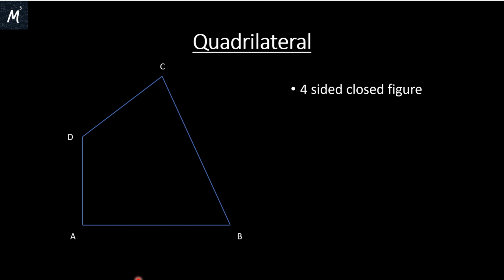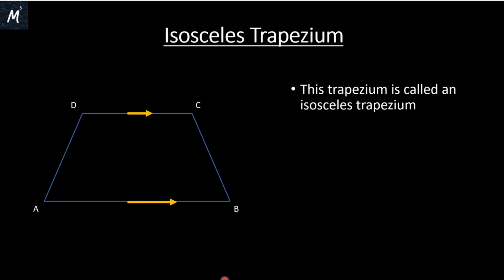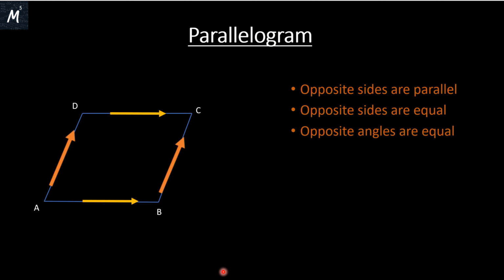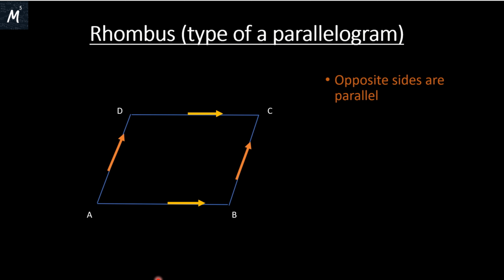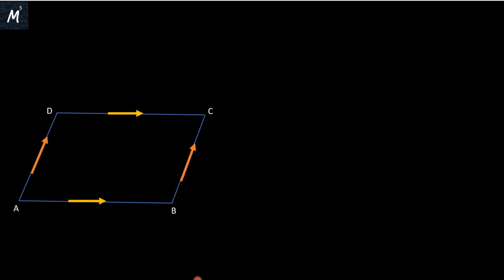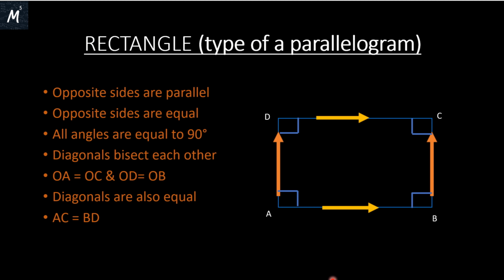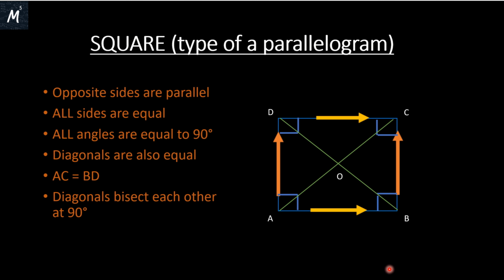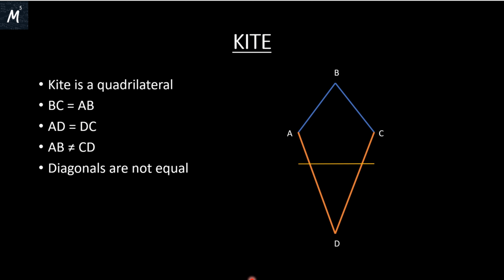Types Of Quadrilaterals - Lecture 3 | Class 6 | Maths | Basic Concepts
👉 Types Of Quadrilateral - Trapezium, Isosceles Trapezium, Parallelogram, Rhombus, Rectangle, Square and Kite.

This video covers all the above topics.

0:00 Trapezium
1:00 Isosceles Trapezium
1:37 Parallelogram
3:25 Rhombus
5:10 Rectangle
6:38 Square
8:05 Kite

🎥  Welcome to the official YouTube Channel of Maths in 5! ✨

Learn the basic mathematics concepts in 5 minutes!!!

➡️  Through this channel, we will learn about various Mathematics concepts.

These videos are specifically designed to teach the concepts in around 5 minutes, so that the student can focus better.

💫  Through this channel, we can work on building Mathematics skills by developing a strong foundation of basic mathematics concepts.

These videos help the students to understand the basic concepts and learn the mathematics in easiest of ways.

It will help you to connect the basics, turn concepts into problem solving skills and enjoy doing Mathematics Questions ✅